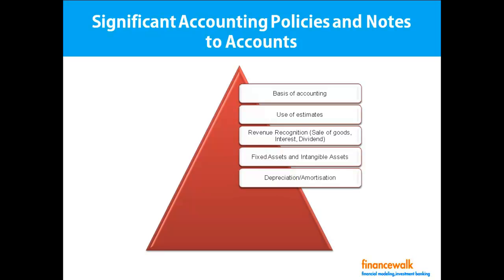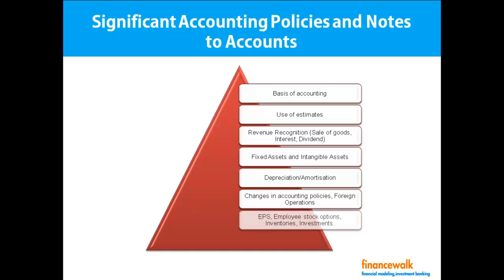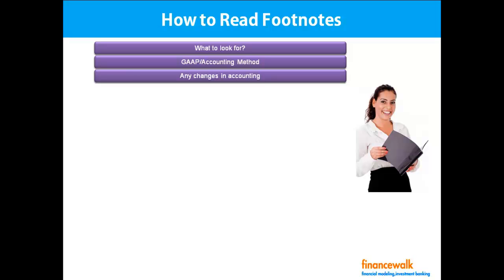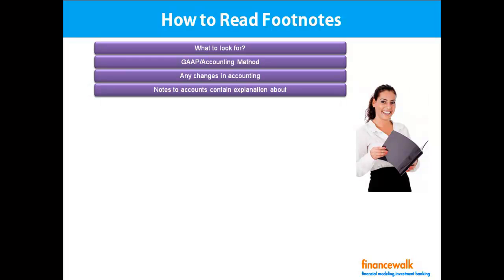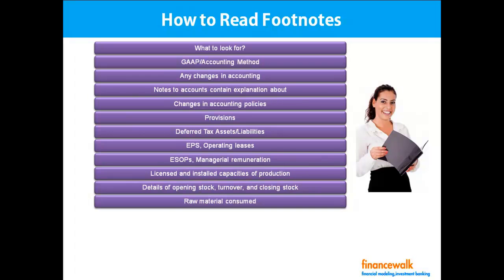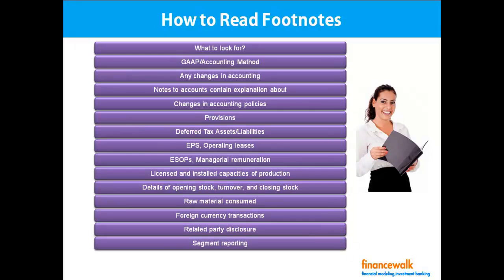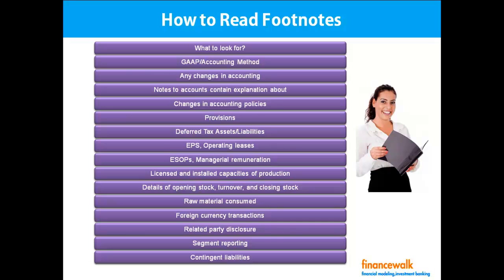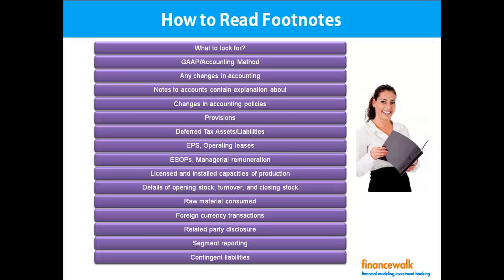How to Read Footnotes and Accounting Policies | A Step-By-Step Video on Reading Footnotes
Chapters/Timestamps:

00:00 Intro to Footnotes Analysis 📊
00:07 Key Accounting Policies Overview 📜
00:51 Revenue Recognition & Asset Policies 💰
01:02 Foreign Ops & Employee Stock Options 🌐
01:51 Comparing Methods to GAAP & Standards 🔍
02:34 Detecting Aggressive Accounting Practices ⚠️
03:21 Examining Period-to-Period Changes 📅
04:16 Note Disclosures: Taxes, Leases & Capacity 📝
05:05 Contingent Liabilities: A Critical Focus ⚖️

How to Read Footnotes, Accounting Policies

Significant accounting policies and Notes to accounts

The footnotes give a detailed description of the practices and reporting policies of the company's accounting methods along with the disclosure of additional information that can't be shown in the statements themselves.

Significant accounting policies about--

Basis of accounting
Use of estimates
Revenue Recognition (Sale of goods, Interest, Dividend)
Fixed Assets and Intangible Assets
Depreciation-amortization
Changes in accounting policies, Foreign Operations
EPS, Employee stock options, Inventories, Investments.

How to read Footnotes?

- The first thing is to look at the company's accounting method and how it compares to the generally accepted accounting principles and industry standards. If the company is using a policy that differs from others in the industry or one that seems far too aggressive, it could be a sign that the company
maybe trying to manipulate its financial statements to cover up an undesirable event or give the perception of better performance.

- The second item of importance that should be examined is any changes that have been made in an account from one period to the next and the effect it will have on the bottom -line financial statements.

Notes to accounts contain an explanation about

Changes in accounting policies
Provisions
Deferred Tax Assets-Liabilities
EPS, Operating leases
ESOPs, Managerial remuneration
Licensed and installed capacities of production
Details of opening stock, turnover, and closing stock
Raw material consumed
Foreign currency transactions
Related party disclosure
Segment reporting
Contingent liabilities